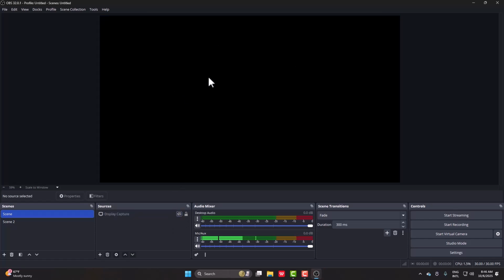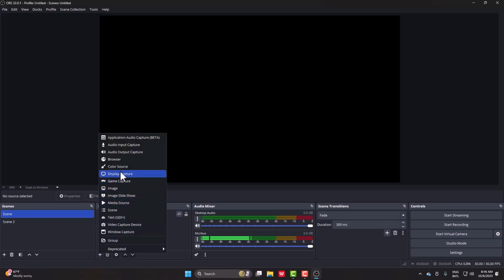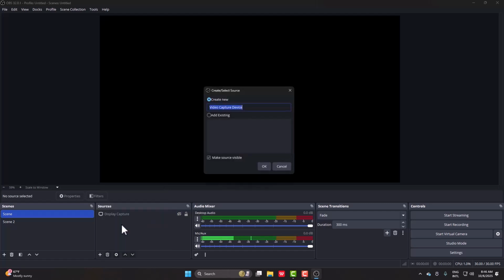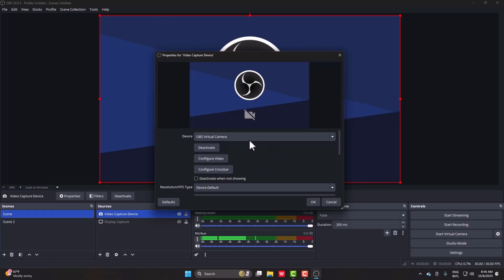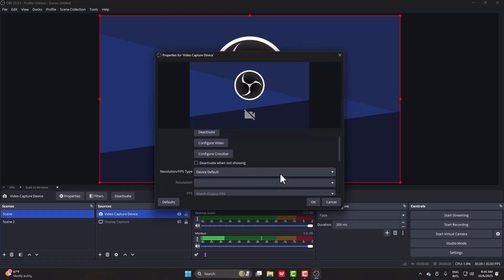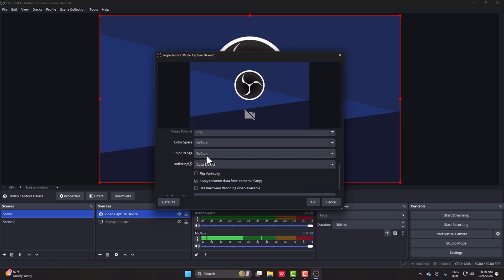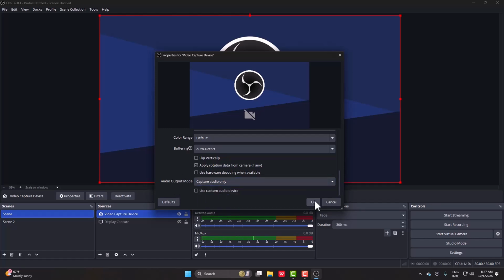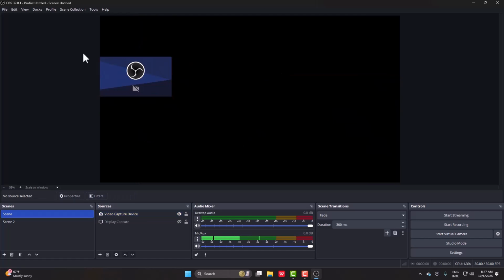How to Record Webcam with OBS Studio | Step-by-Step Facecam Recording Tutorial (2025)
📸 Want to record high-quality webcam videos using OBS Studio? In this quick tutorial, I’ll show you exactly how to record your webcam (facecam) using OBS Studio, step-by-step — perfect for YouTubers, vloggers, teachers, or streamers in 2025.

You’ll learn how to set up your webcam, configure video and audio settings, and record clean, professional footage using OBS Studio — with or without overlays and background effects.

🔑 What you’ll learn in this tutorial:

How to add your webcam as a video source in OBS

Setting up video resolution, frame rate, and aspect ratio

Choosing the best encoder (x264, NVENC, or Apple VT)

How to record webcam only (no display)

Fixing no video / black screen / lag issues

Bonus: Tips for lighting and background setup

💡 Perfect for tutorial creators, vloggers, teachers, and streamers who want a professional webcam setup using free software.

Q: How do I record my webcam using OBS Studio?
👉 Click the “+” in Sources → Video Capture Device → Select your webcam, adjust settings, then hit Start Recording.

Q: Why is my webcam not showing in OBS?
👉 Close any other app using your camera (Zoom, Discord, etc.), then restart OBS.

Q: What are the best OBS settings for webcam recording?
👉 Use 1920x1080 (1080p) at 30 or 60 FPS, with x264 or NVENC encoder for high-quality, smooth recording.

Q: Can I record my webcam and screen at the same time?
👉 Yes — just add both a Display Capture and Video Capture source in the same scene.